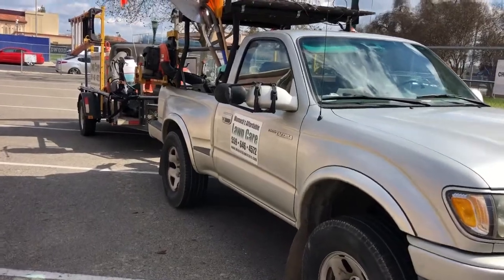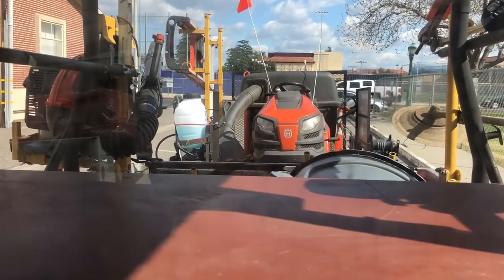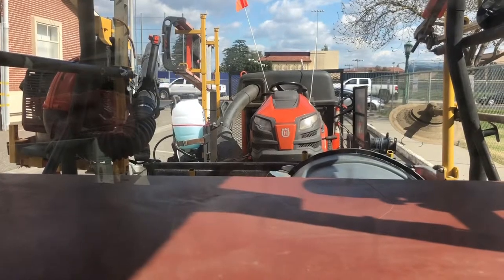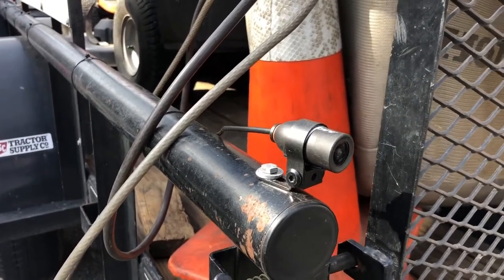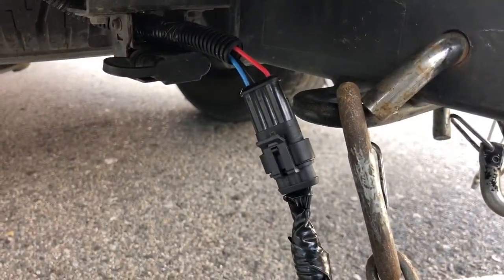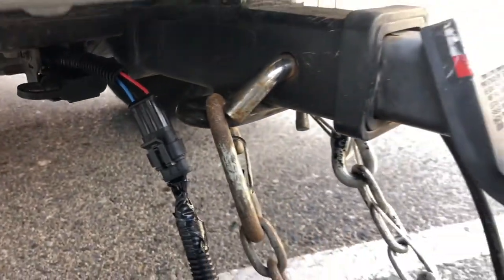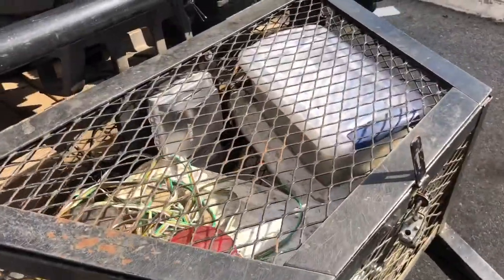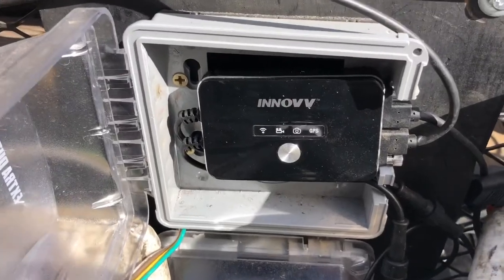K2 dash cam on open trailer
Here’s an explanation of the two camera  system I installed on the open trailer I use for my business. This dash cam system is my black box for the trailer to protect me if I were hit in an accident.  I have learned in the past that a video evidence of the accident can speed up the insurance investigation.